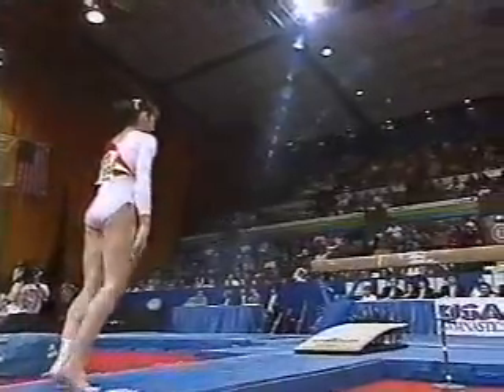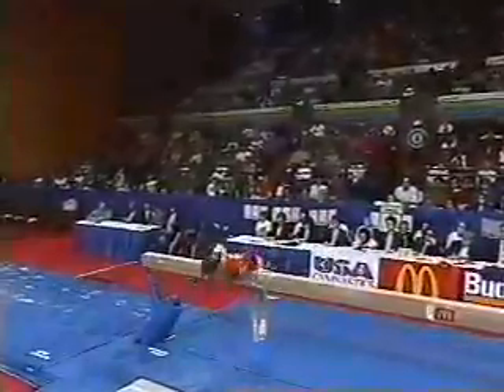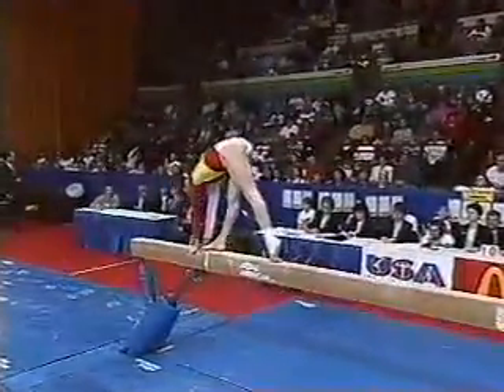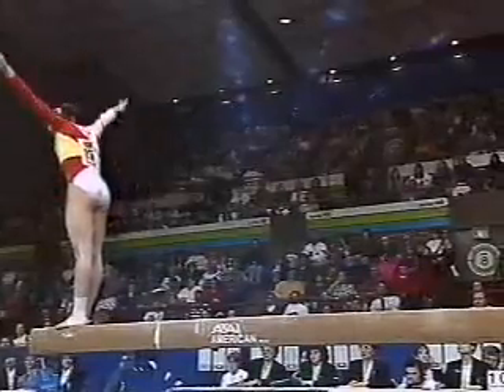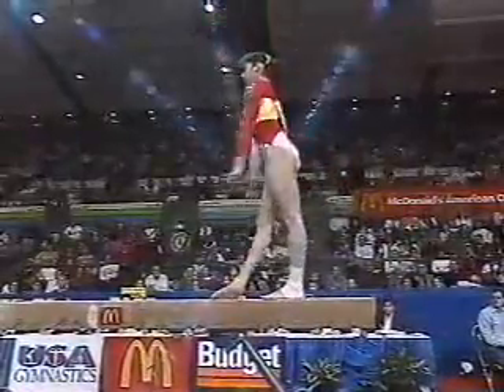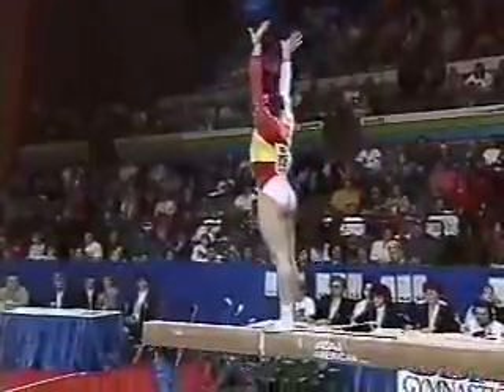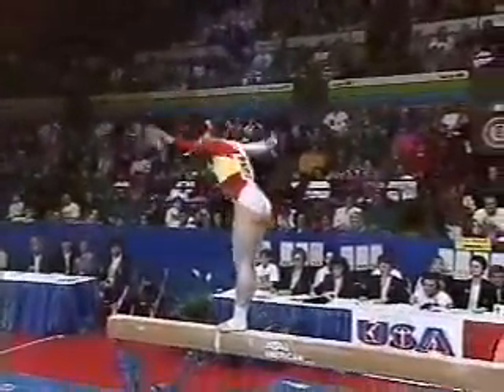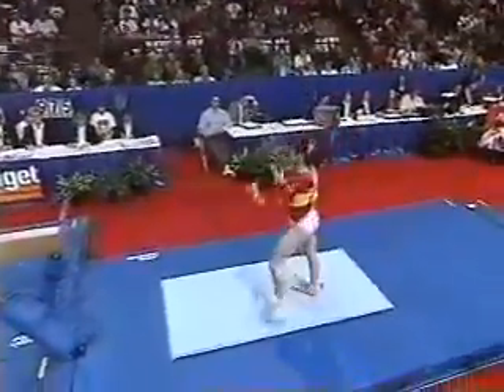monica martin 1995 american cup finals balance beam